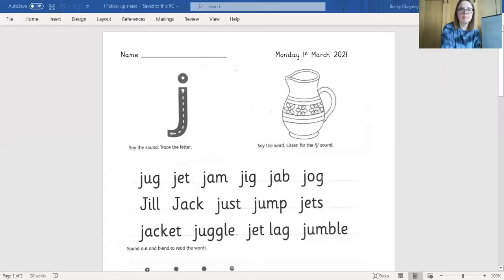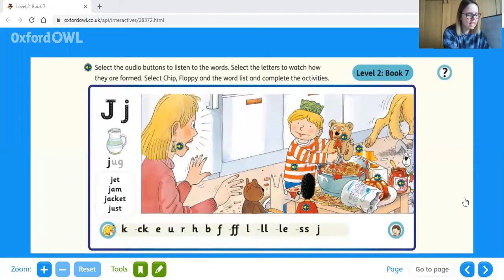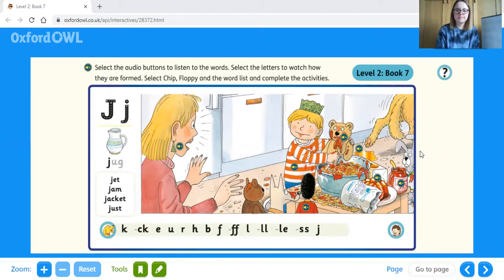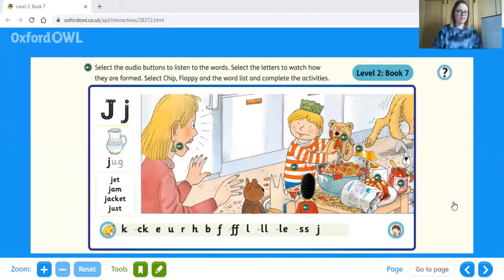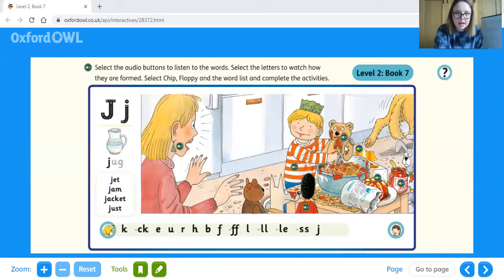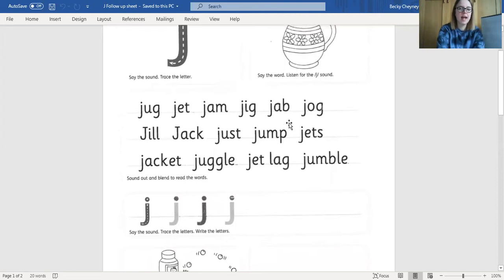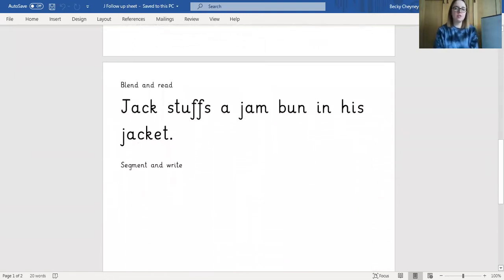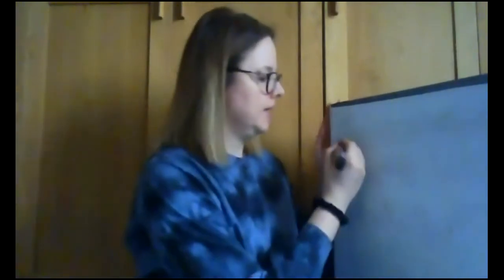Monday 1st March: Introducing j